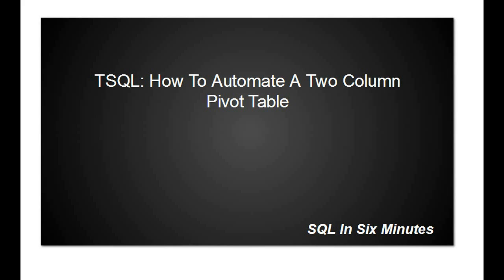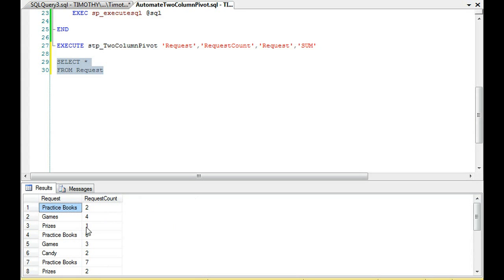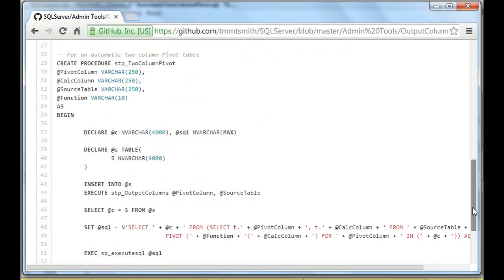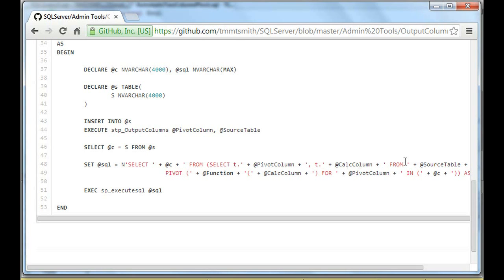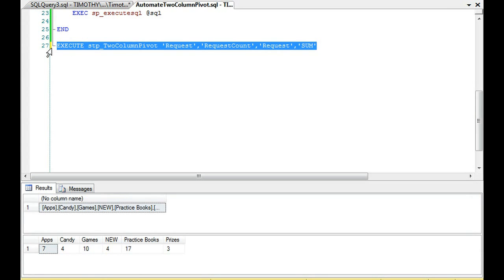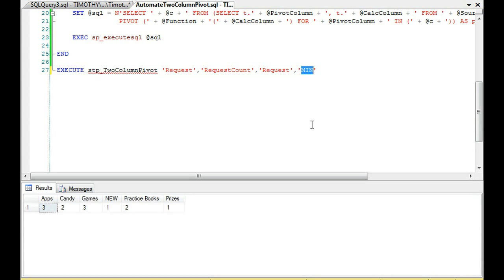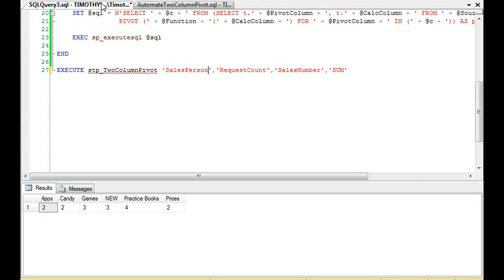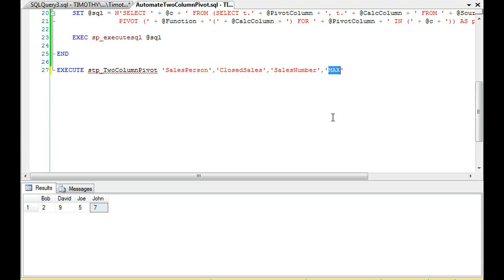TSQL: How To Automate A Two-To-Many-Column Pivot Table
Do you need general technical consulting help in database engineering or security?  Fill out the following form Previous video - How To Build A Dynamic Pivot Table